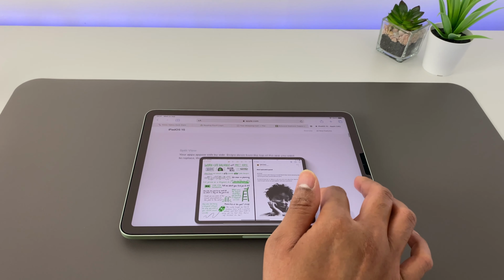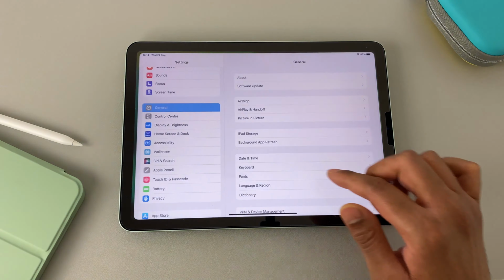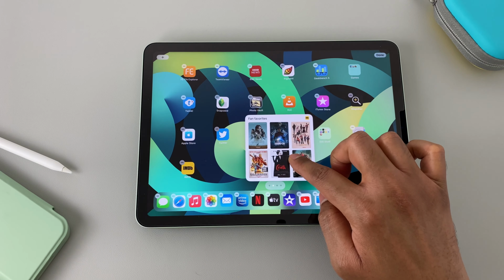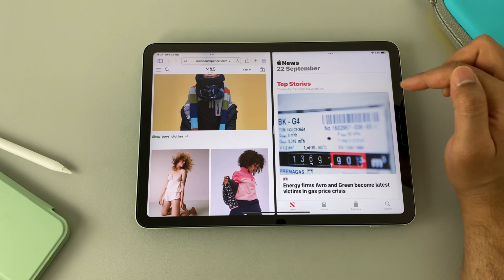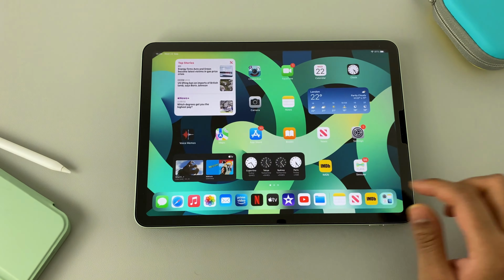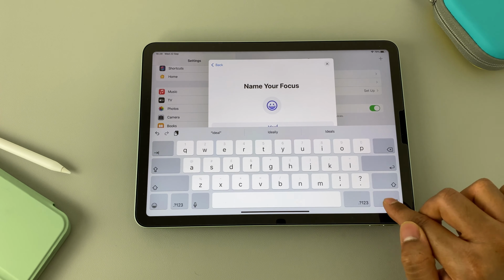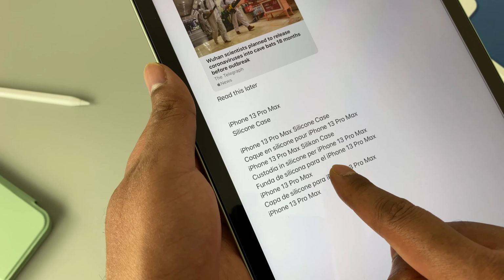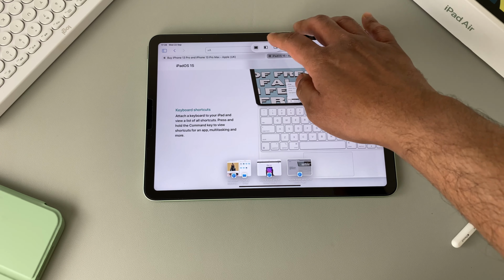Does iPadOS 15 Slow Down iPad Air 4 | iPadOS 15 On iPad Air 4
How does the iPad Air 4 with 4GB RAM and A14 Bionic processor handle Apple's latest software update ipados 15 packed with resource intensive features? In this video, we will check the iPad Air 4 first on iOS 14 and then run the software update and compare it after iPadOS 15 is fully installed. We will then check all the cool features with iPadOS 15 is going to offer.

So unlike last time, this time around the Pro series pack in a few more extras making it an ideal choice to opt for the iPhone 13 Pro Series this time around. In this video, I will give you 6 reasons on why the iPhone 13 Pro and the iPhone 13 Pro Max are better phones from Apple’s new iPhone 13 line up.